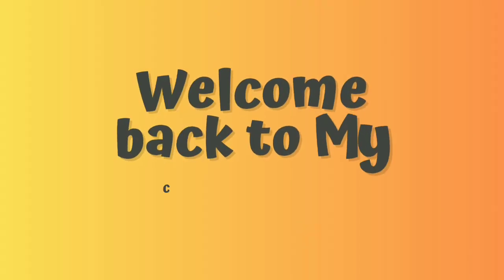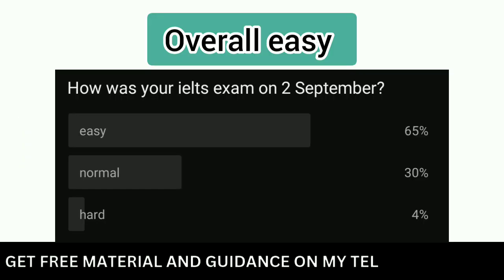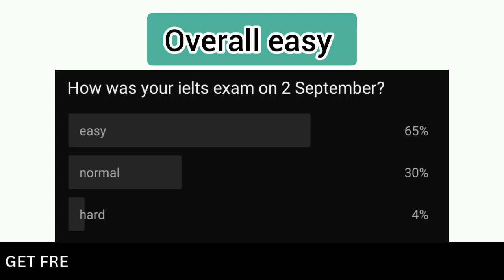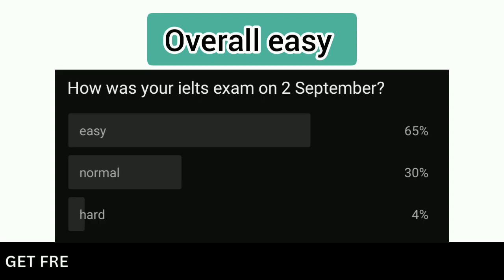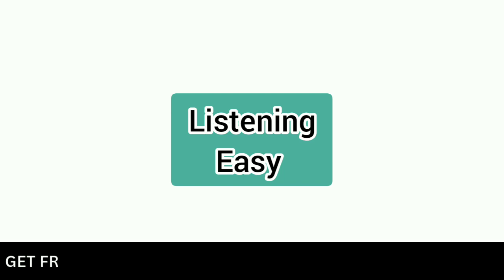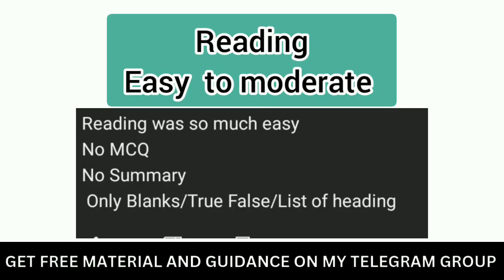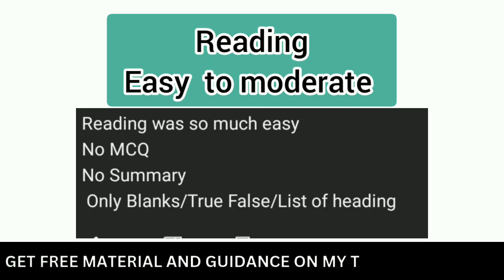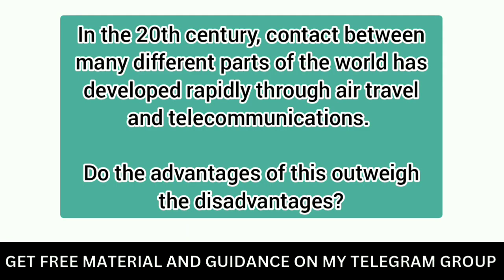2 September Ielts exam reading and listening answers 2 September 2023 ielts exam review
2 Septembeielts exam reading and listening answers
2 September 2023 ielts exam overview
2 September 2023 ielts exam review
2 September 2023 ielts writing task 2
2 September ielts exam overview
2 September ielts exam review
2 september 2023 ielts exam listening answers
2 september 2023 ielts exam reading answers
2 september ielts exam reading answers
2 september ielts reading and listening answers
2 september ielts exam prediction 2023
ielts listening
IELTS exam